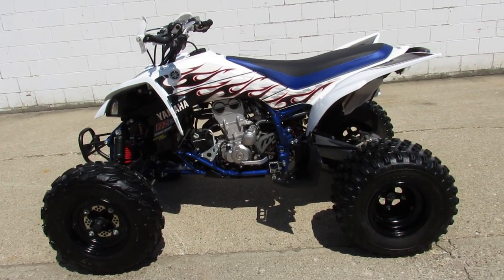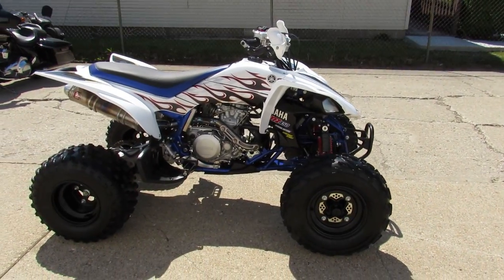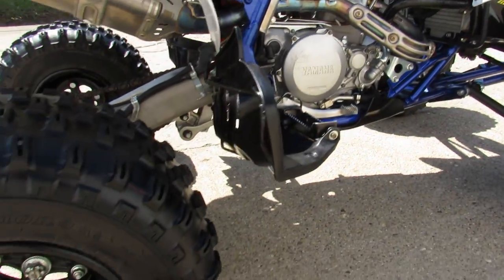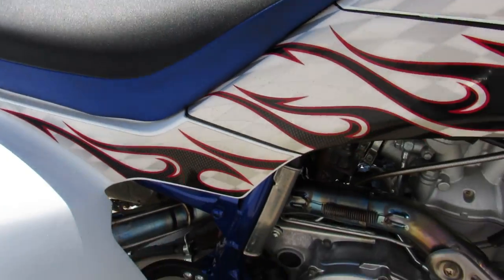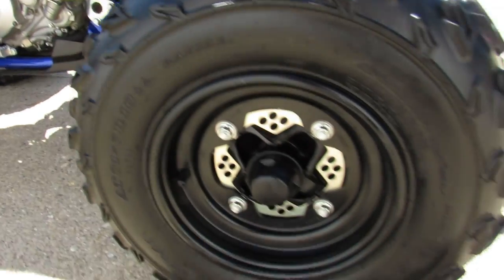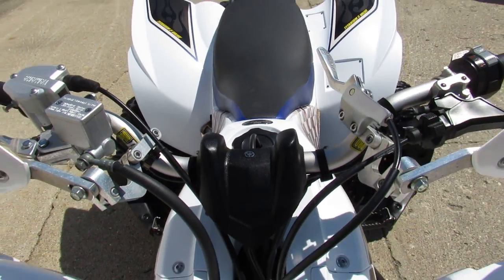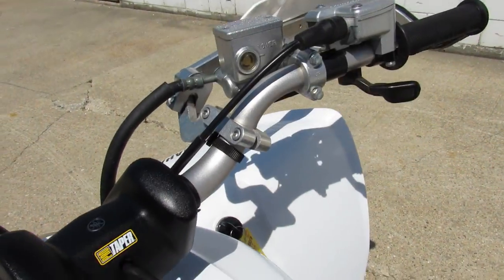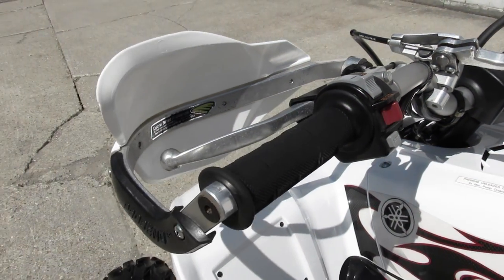2007 YAMAHA YZF450 FOR SALE IN MICHIGAN UC1005